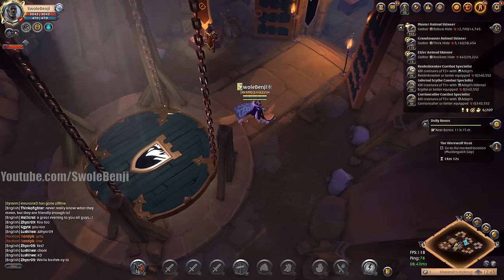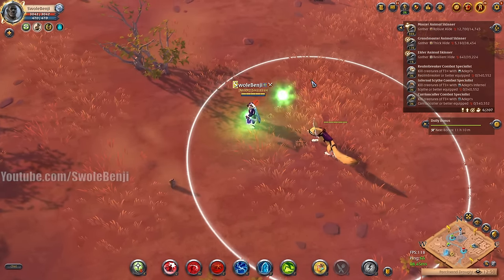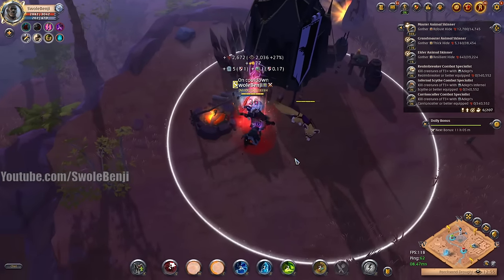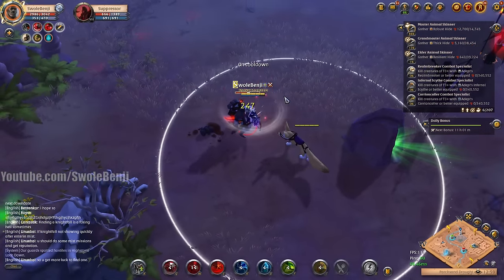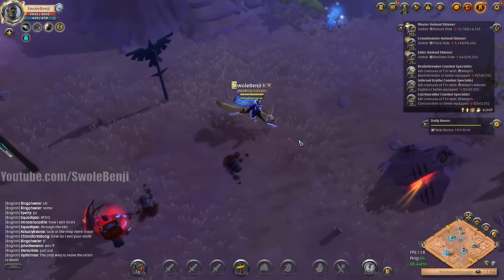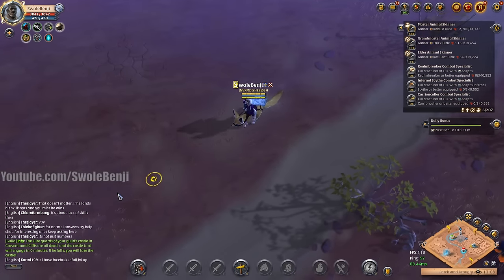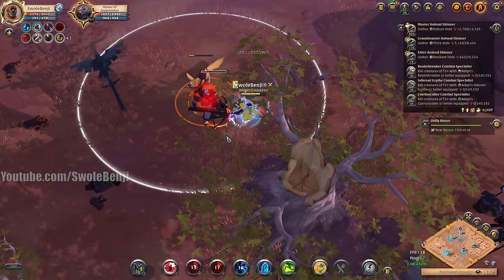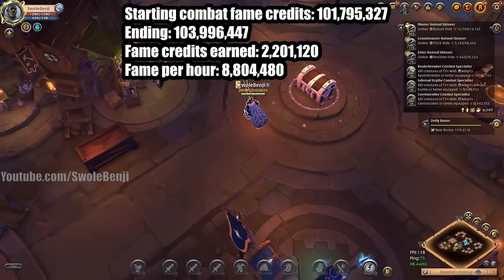Albion Online: Fame From Open World Mobs In a T8 Black Zone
Here's how much fame you can expect to farm in a tier 8 black zone in Albion Online. A lot of players will tell you that farming open world mobs in the blackzone is the best fame in the game. Well from my experience and testing, this isn't the case. I show off farming in a tier 8 zone with a territory and hideout to duck away from danger just to show that even with an expensive fast clearing build and lots of protection that the fame from this activity just isn't worth the risk or time invested.